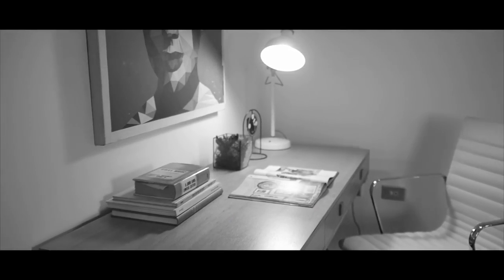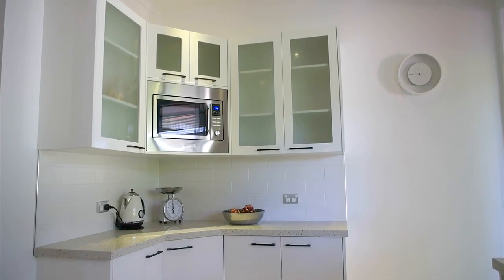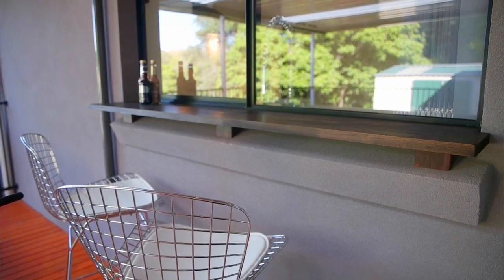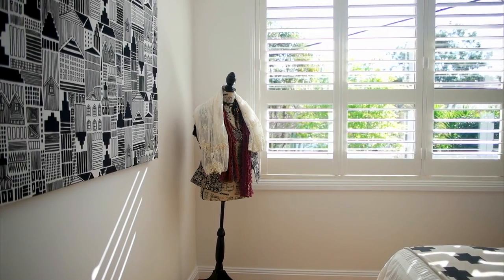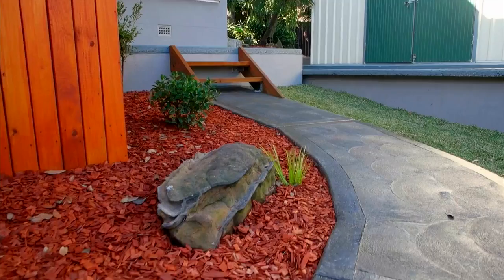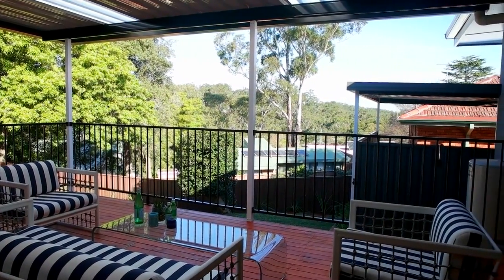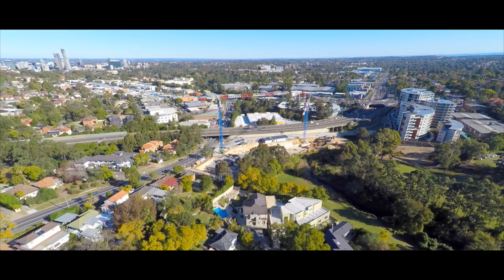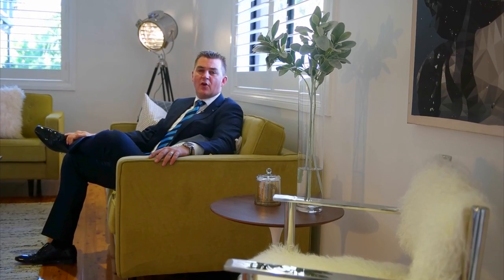186 North Rocks Road, North Rocks - with Jamie Benjamin from Harcourts Hills Living